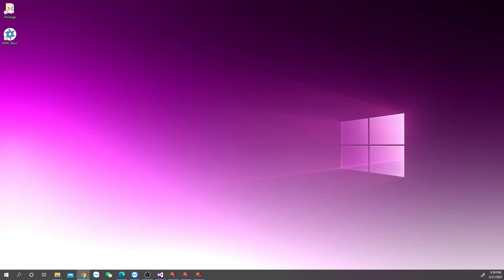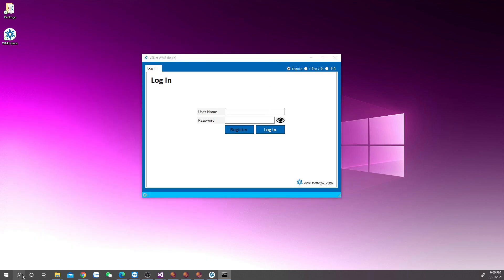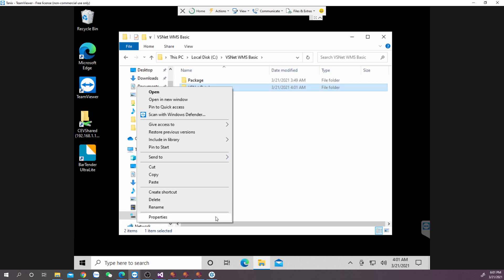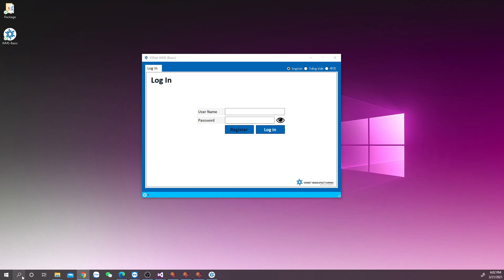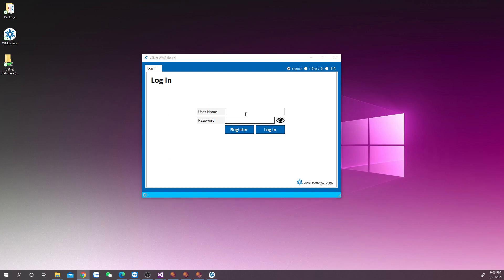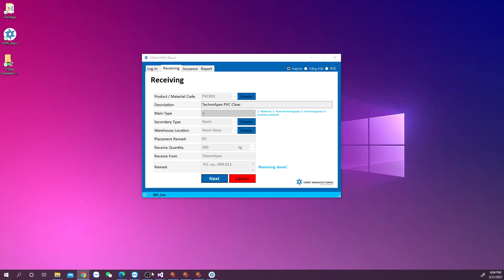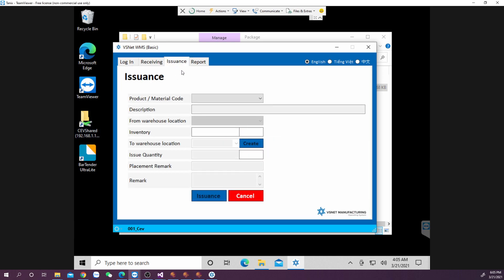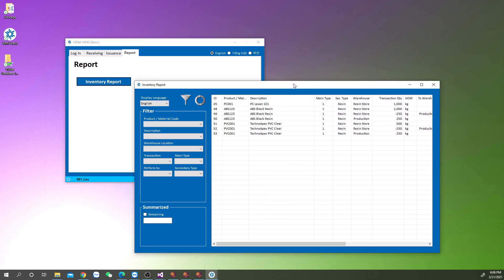Free WMS for Download - Instruction to setup LAN for VSNet WMS (Basic)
This is the second video about VSNet WMS (Basic), I will show you how to make use of VSNet WMS (Basic) as network connected software and can be use across whole company.

VSNet Manufacturing Operating System is a comprehensive system use for manufacturing to monitor, planning and control inventory, production cost, labor, shipment and quality. VSNet emphasize in compliance with ISO13485 and reduce heavy manpower dependance on managing DHR documentation.

Please got o our website to download VSNet WMS (Basic) for free:-